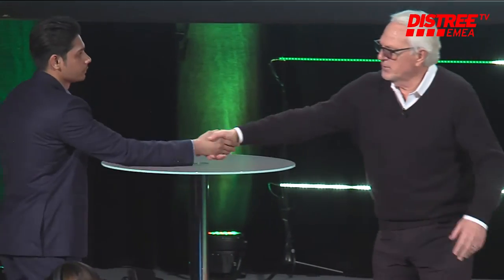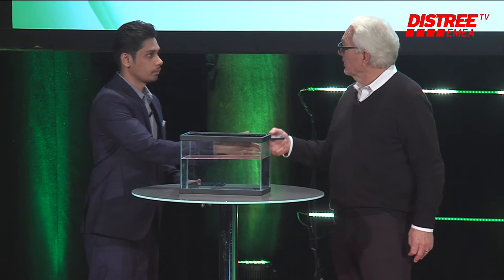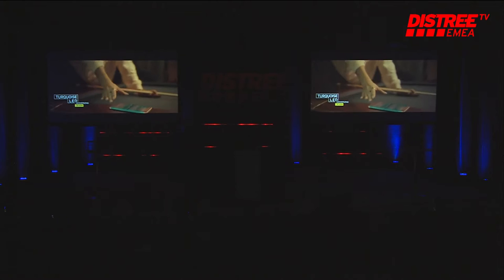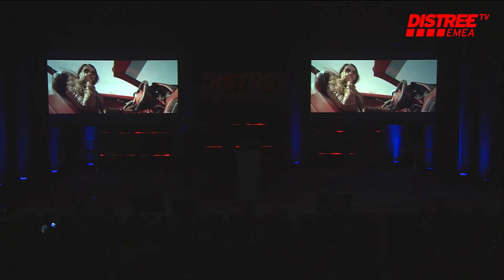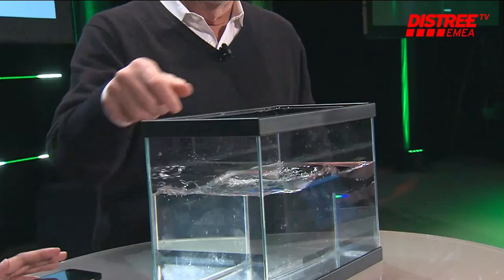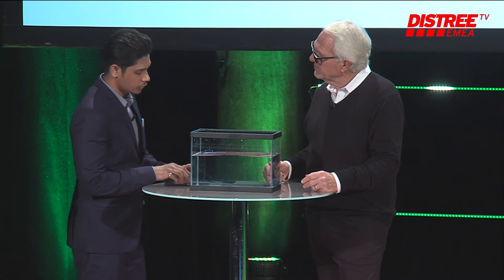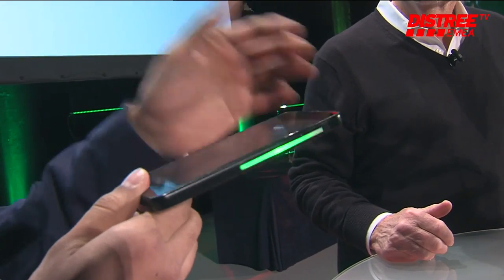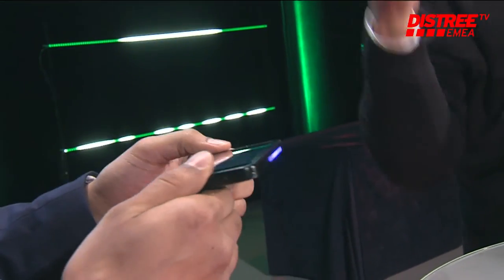COMEIT - Fresh: A First Look at New Technology